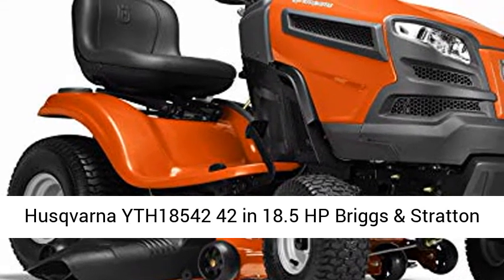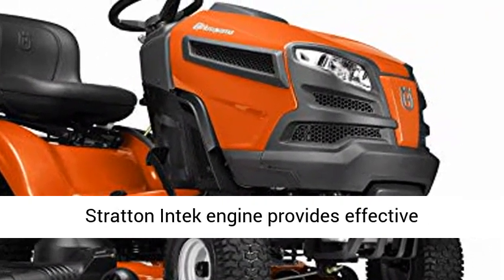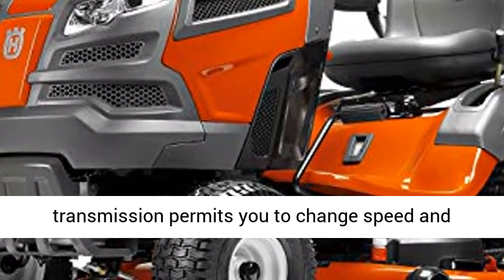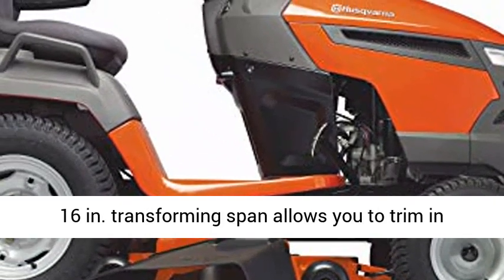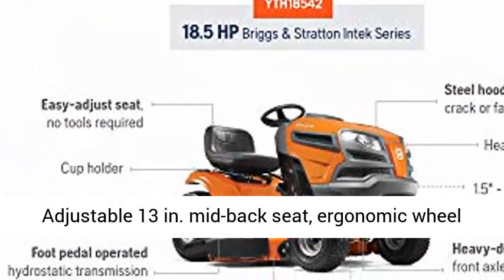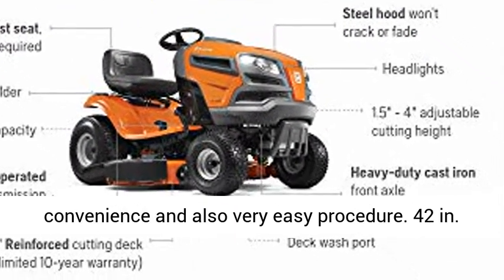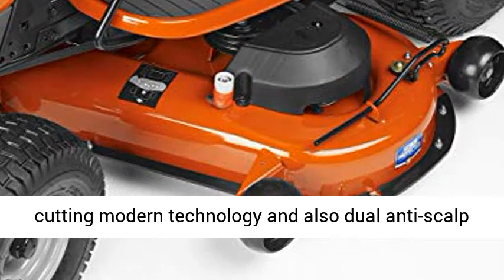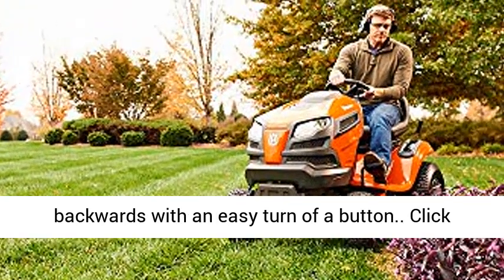Husqvarna YTH18542 42 in 18 5 HP Briggs & Stratton Hydrostatic Riding Mower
18.5 hp Briggs and Stratton Intek engine offers powerful performance
Foot pedal-operated hydrostatic transmission allows you to change speed and direction, which lets you keep both hands on the steering wheel for optimum driving control
Tight 16 in. turning radius allows you to mow in tighter spaces and navigate around obstacles Adjustable 13 in. mid-back seat, ergonomic steering wheel and easy step-through design provide comfort and easy operation
42 in. reinforced cutting deck with air induction mowing technology and dual anti-scalp wheels
Reverse operating system allows the operator to mow in reverse with a simple turn of a switch